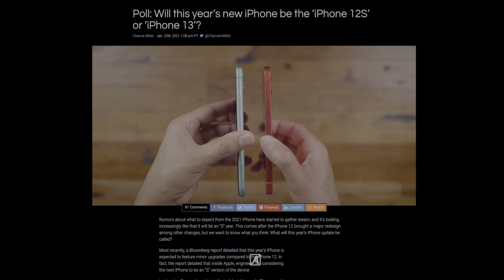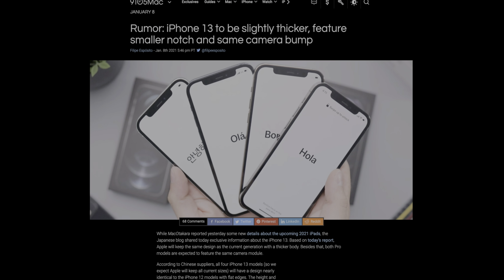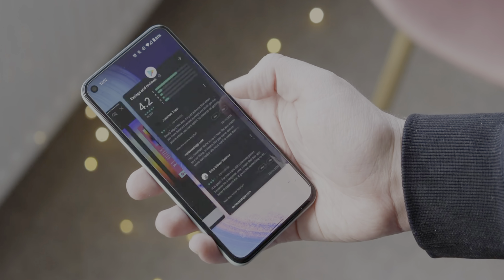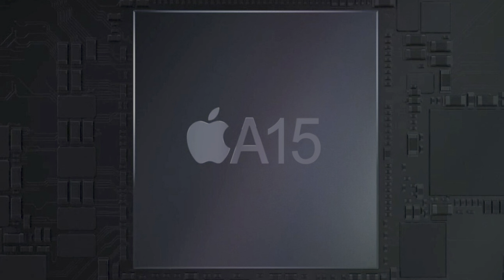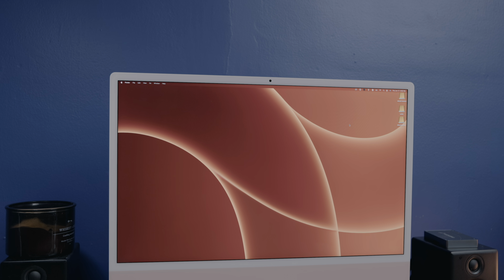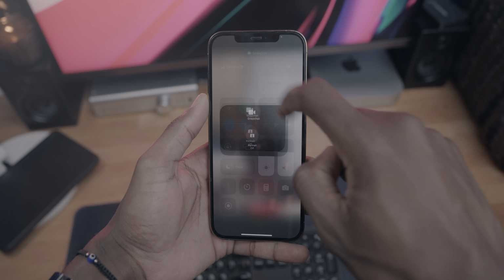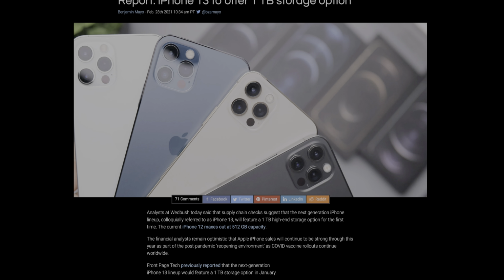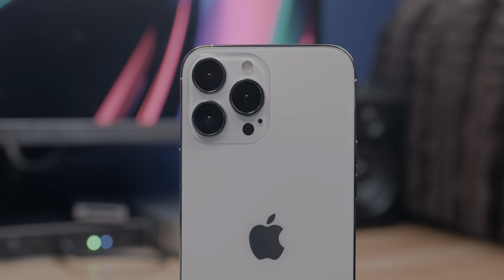iPhone 13 Pro Max - Early Look & What to Expect!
Our early thoughts on the iPhone 13 Pro Max!